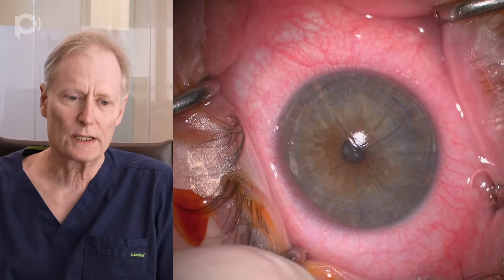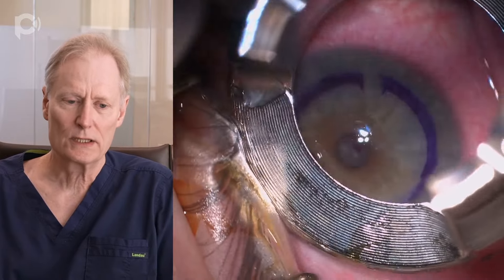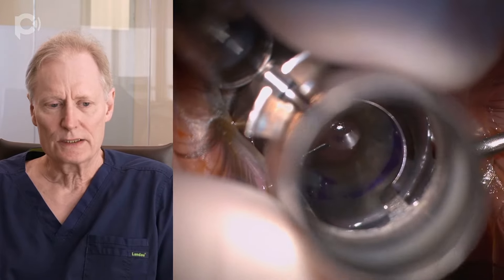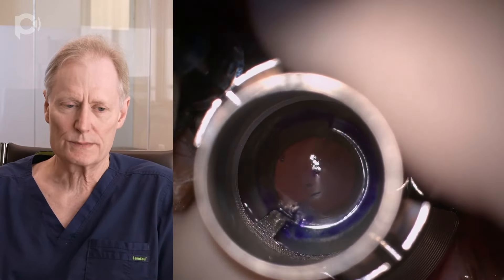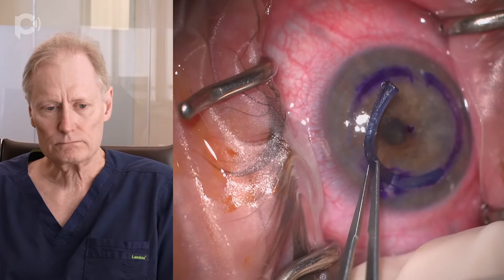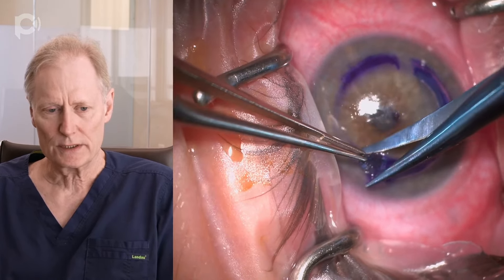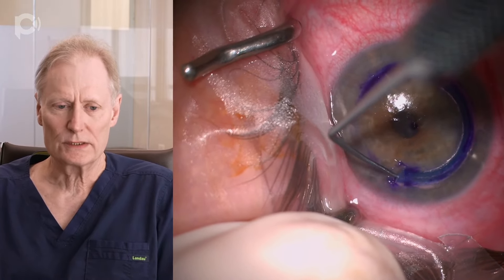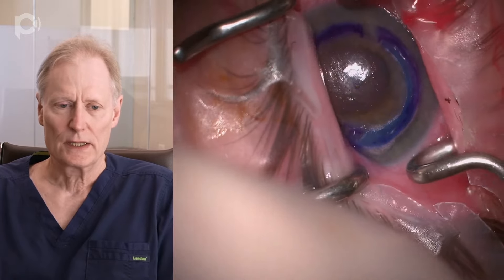CAIRS Surgery - Surgeon Walkthrough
Corneal remodeling is often beneficial in patients with diseases that cause corneal shape abnormalities, including keratoconus, pellucid marginal degeneration, post-LASIK ectasia, and others. The goal of corneal remodeling is to reshape the cornea into a more optically normal configuration and thereby to improve your vision and ability to wear glasses and contact lenses. Compared to (conventional) corneal transplantation, corneal remodeling is significantly less invasive. In addition, remodeling (vs. replacing) the cornea typically involves much less risk and enjoys a considerably quicker / easier recovery period. In this video, Dr. Parker, the first doctor in the USA to perform CAIRS surgery for corneal remodeling, explains the procedure from a technical standpoint.